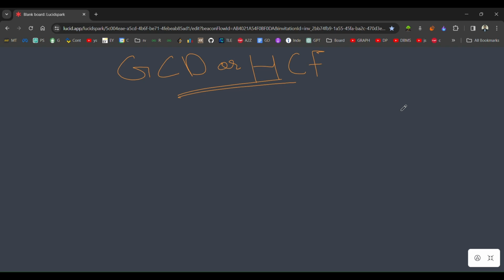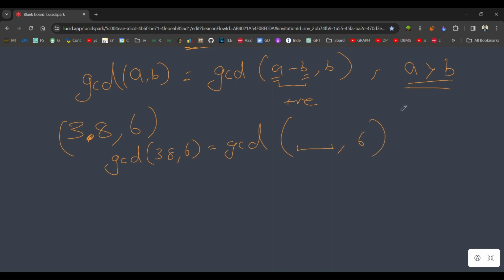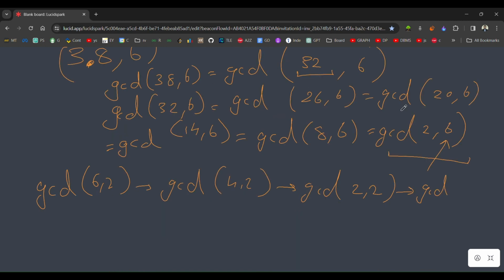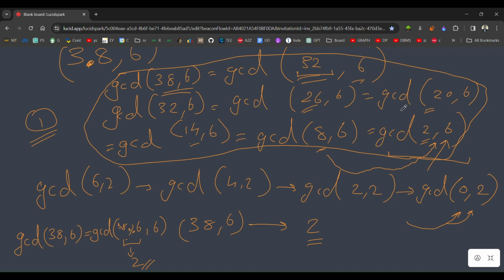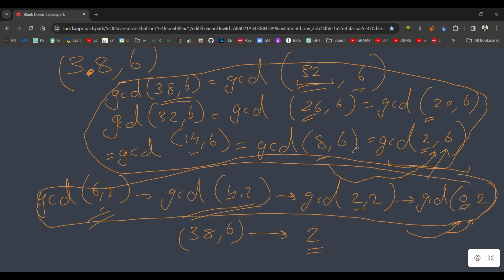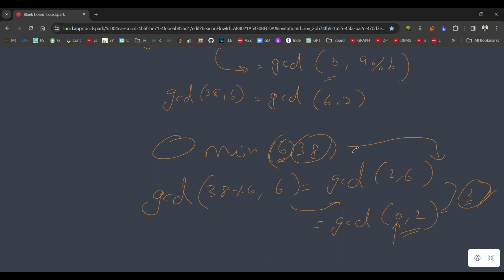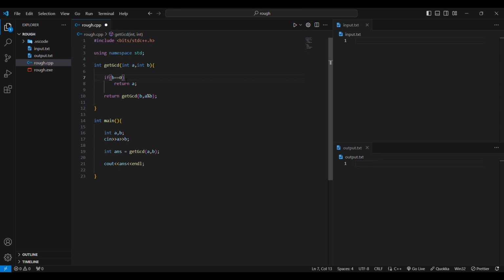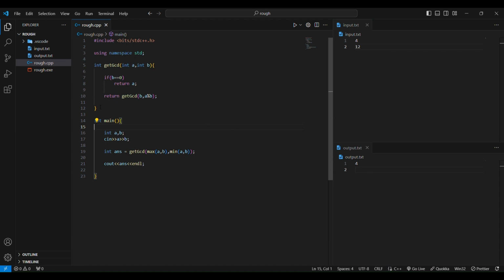FIND GCD USING EUCLIDEAN ALGO | OPTIMIZED APPROACH | TUTORIAL - 8 | DSA PLAYLIST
Hi everyone,

Welcome back to another tutorial on our DSA Playlist! Today, we're delving into an essential algorithm in programming using C++: finding the Greatest Common Divisor (GCD) using the Euclidean Algorithm. Whether you're a novice or looking to refine your skills, this video is tailored to assist you in mastering this crucial technique.

In this tutorial, we'll provide a comprehensive guide on how to efficiently find the GCD using the Euclidean Algorithm in C++. We'll break down the step-by-step process, from understanding the fundamental logic behind the algorithm to executing it in code.

Here's what we'll cover:

-A breakdown of the logic behind the Euclidean Algorithm for finding the GCD.
-Understanding the iterative approach to efficiently solve the problem.
-Detailed implementation of the algorithm in C++ code, accompanied by thorough explanations.
-Testing our code with various examples to ensure accuracy and reliability.

Whether you're a student, an aspiring developer, or simply someone keen on enhancing their C++ skills, this tutorial is designed to equip you with the knowledge and confidence needed to tackle similar challenges in your coding journey.

So, join us as we explore this optimized approach to finding the GCD using the Euclidean Algorithm in C++.